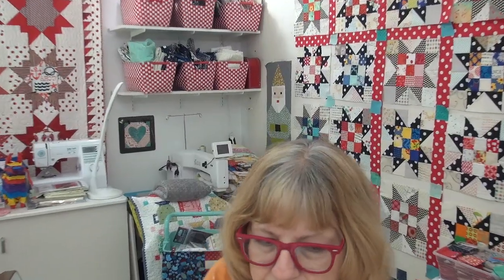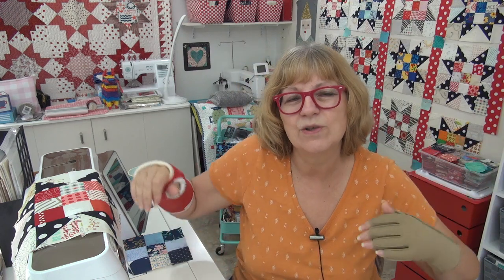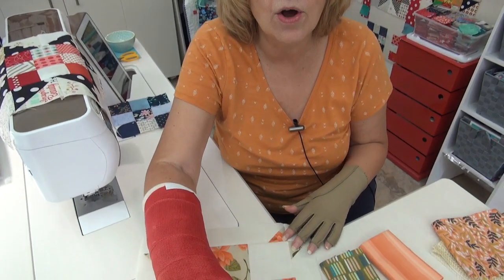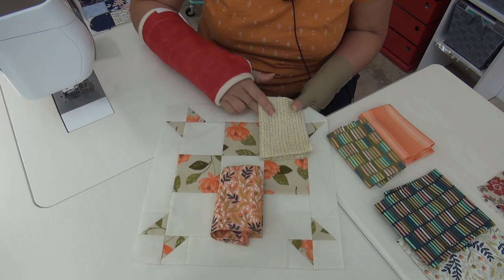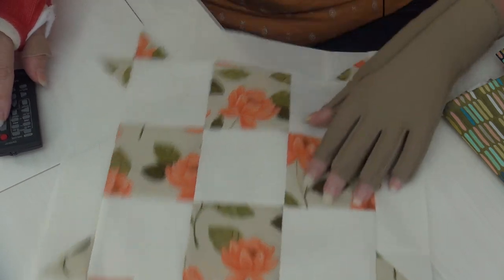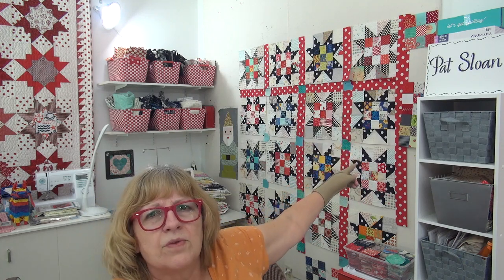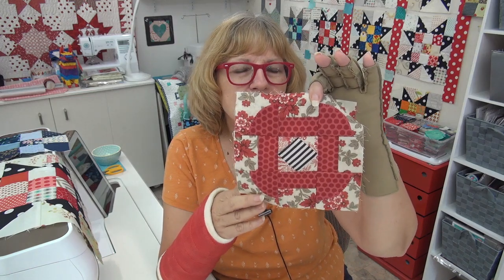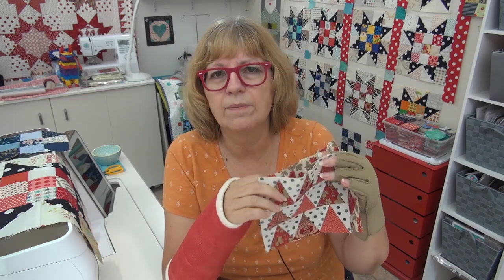Large pieces ) Pat Sloan Aug 11 Quilt challenge 2020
Splendid sample books With Kindle option